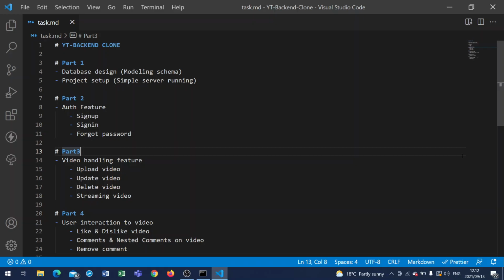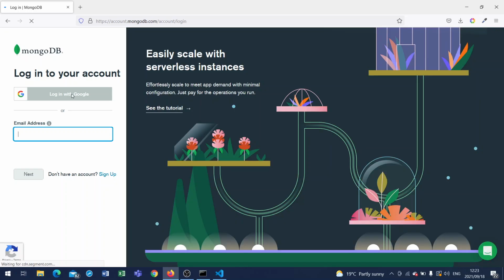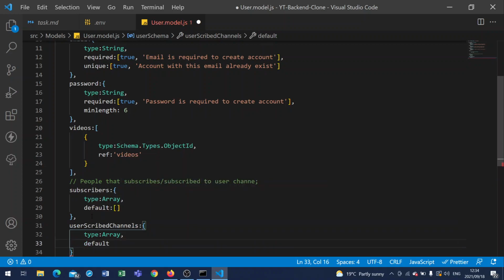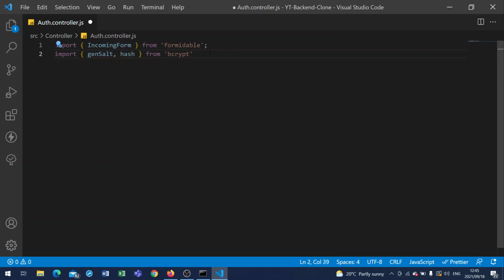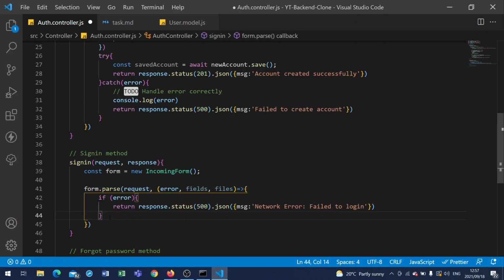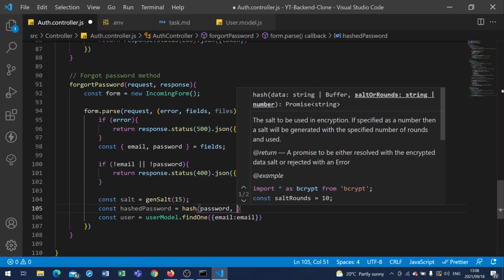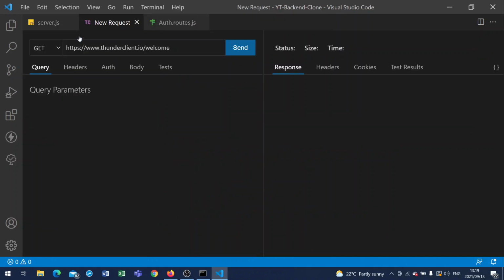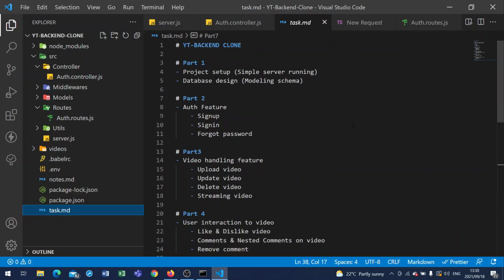YouTube Backend Clone with NODEJS #1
YouTube Backend development using NODEJS